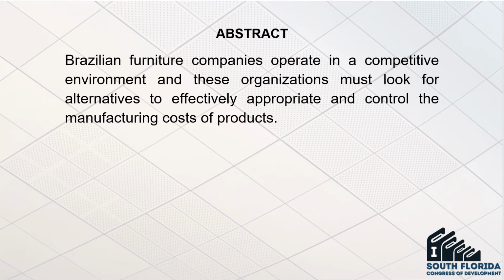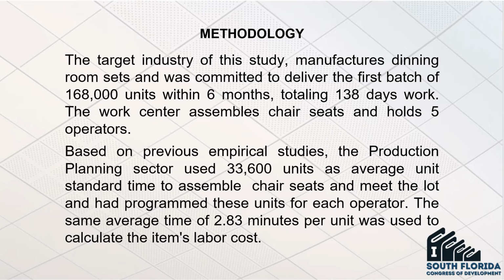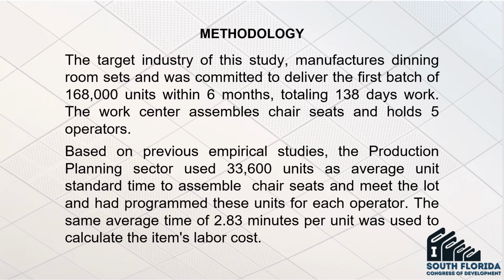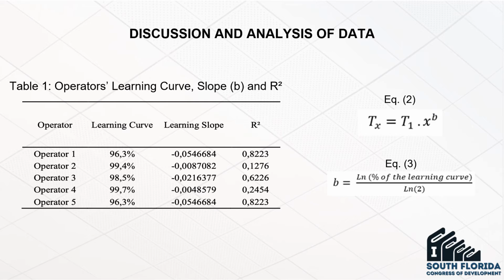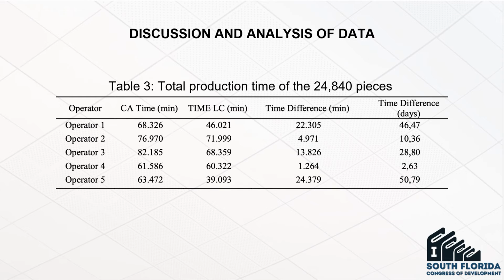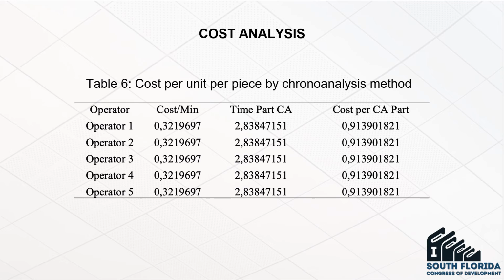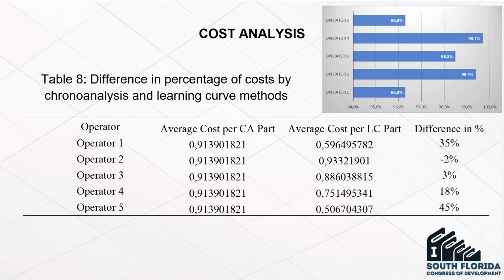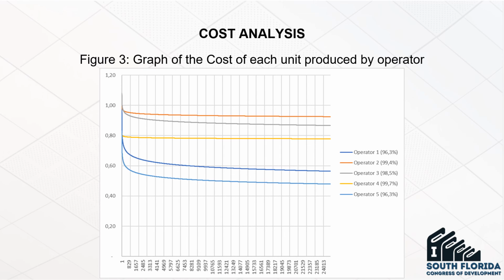1. jose Learning Curve as a parameter for estimating cost in industry